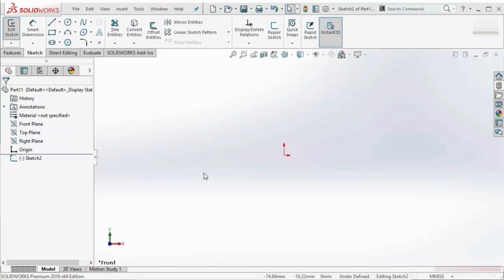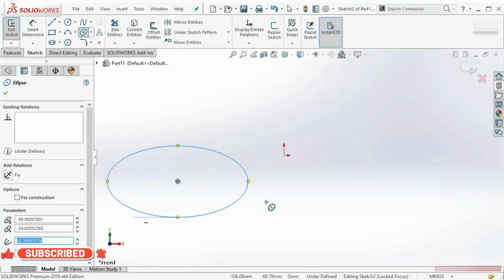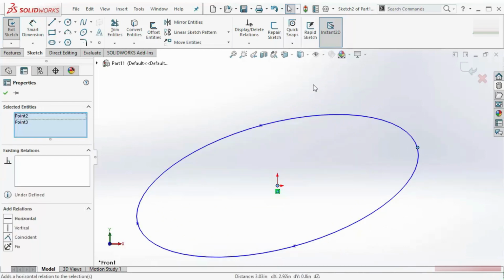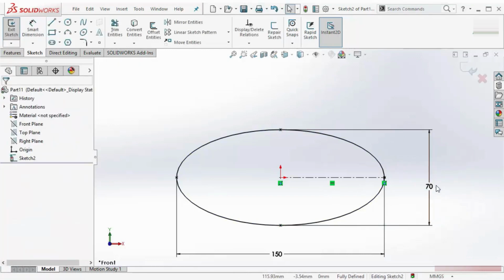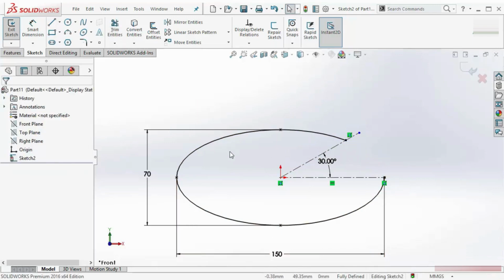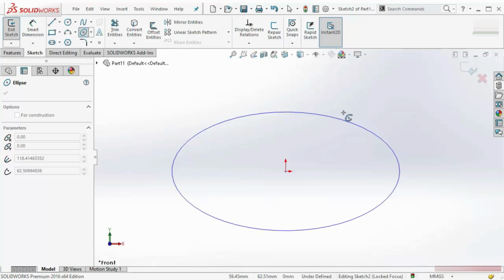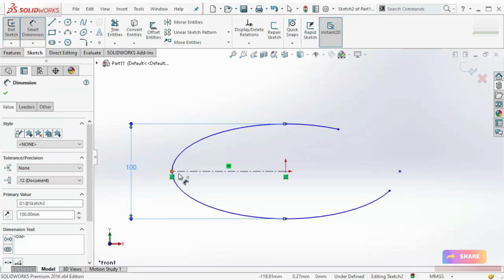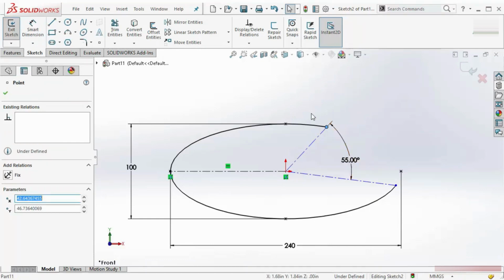Partial Ellipse | SolidWorks Essential | Series 36